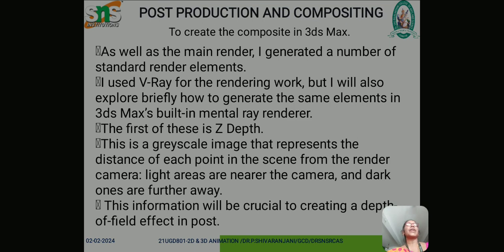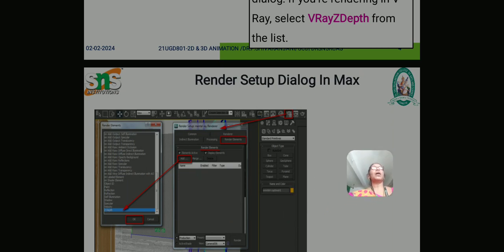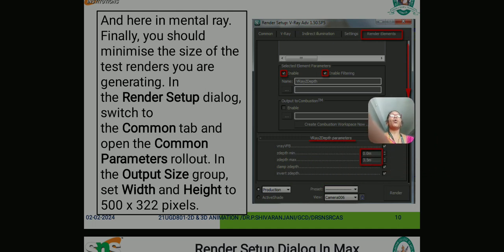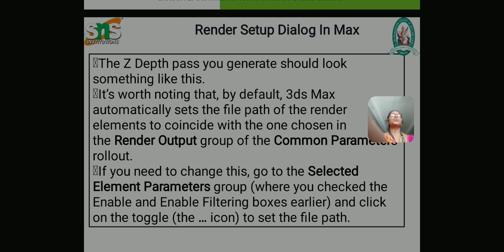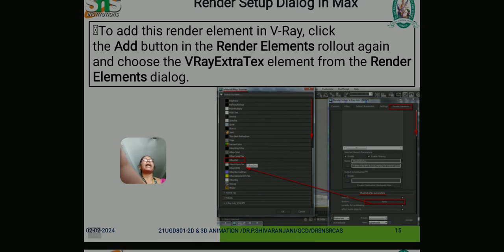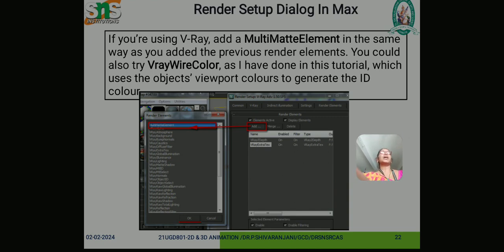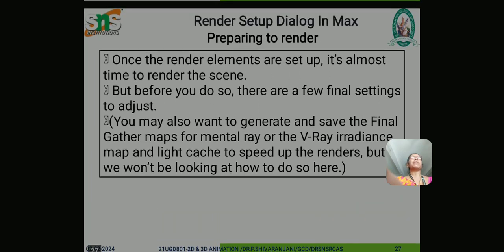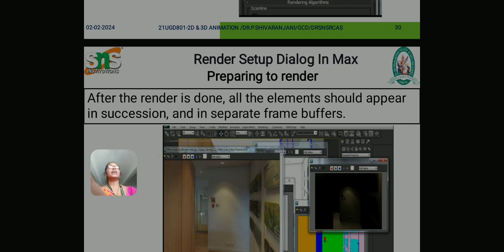8) Post Production and Composition in 3D Max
Post Production and Composition in 3D Max